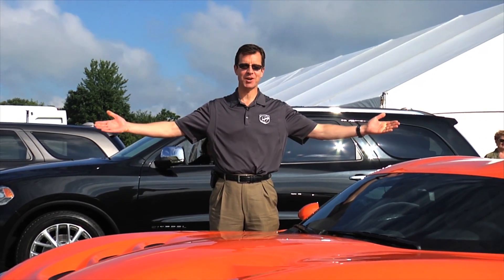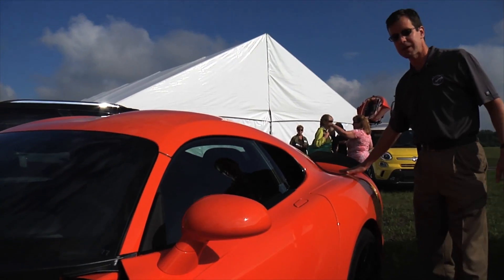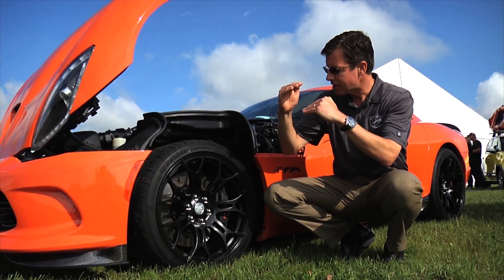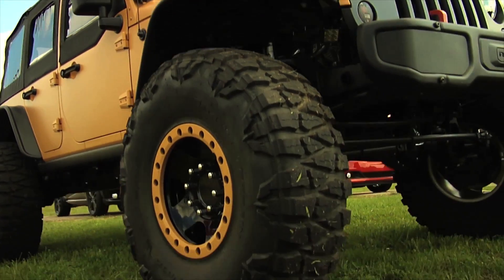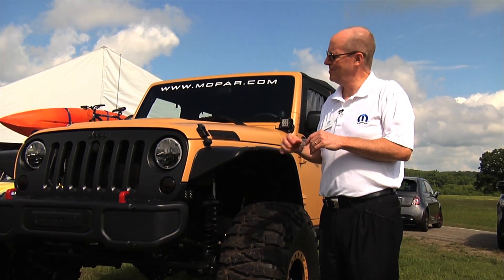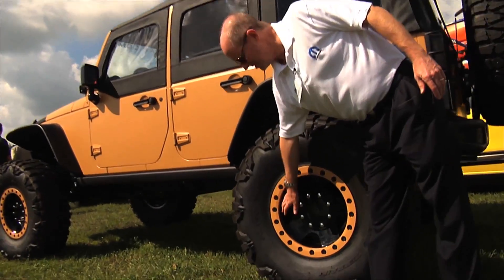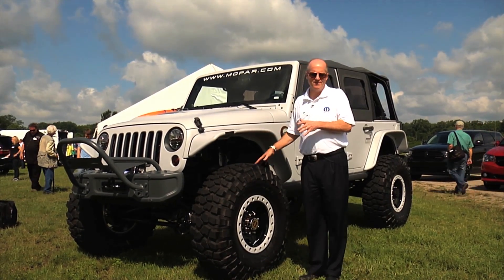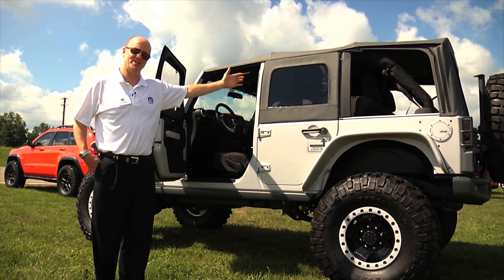2013 What's New Chrysler Media Event - Part 03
Edition Juan Mayor